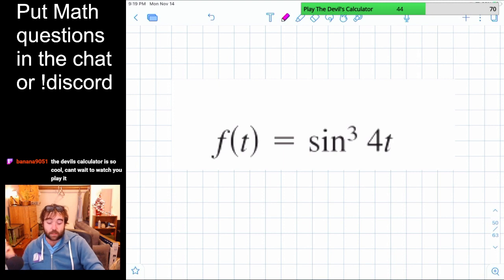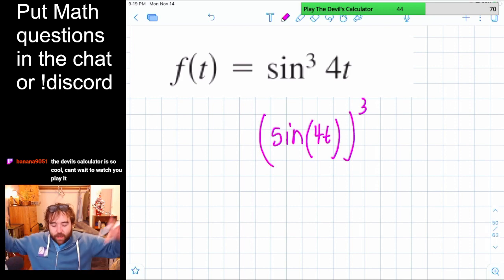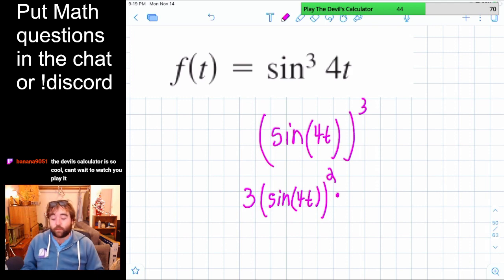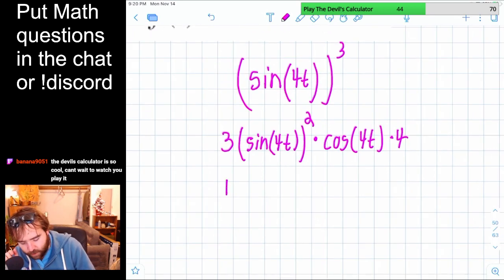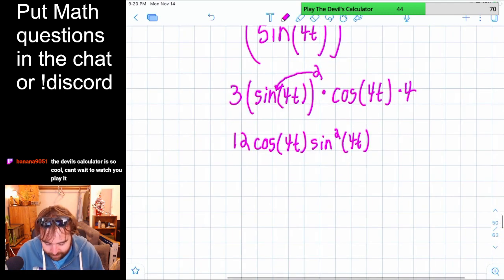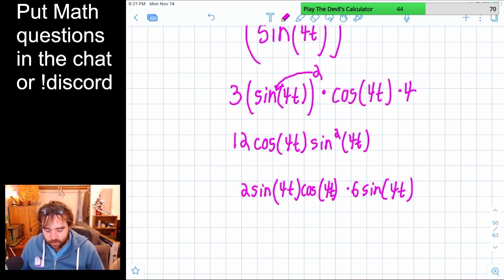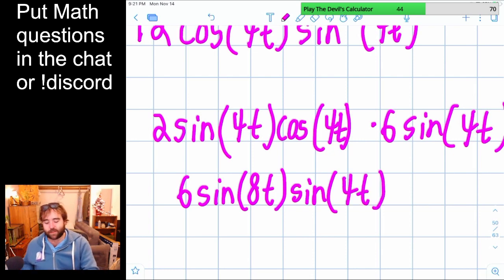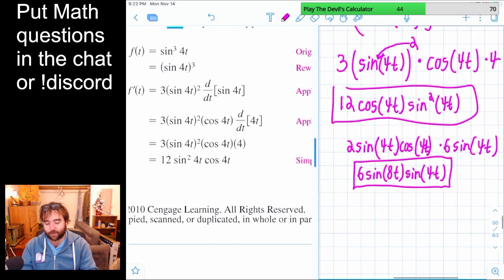Calculus Chapter 2 Section 4 Example 12